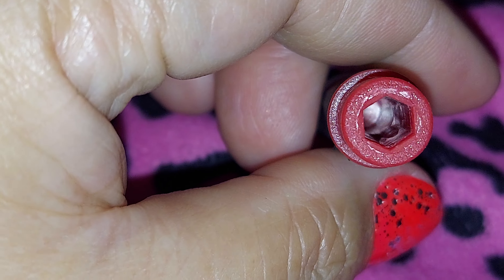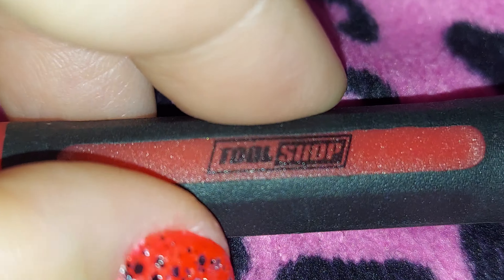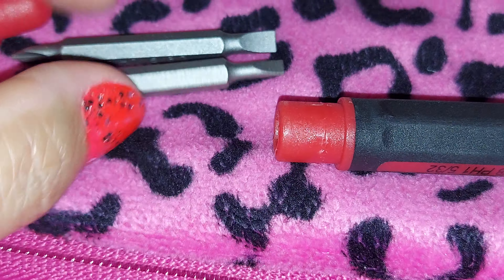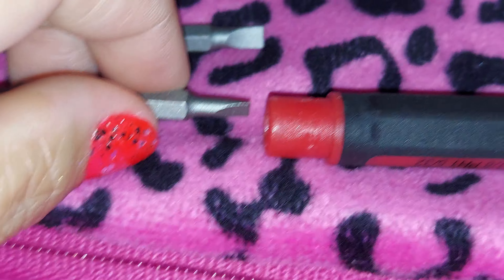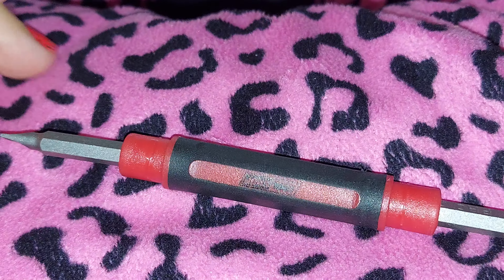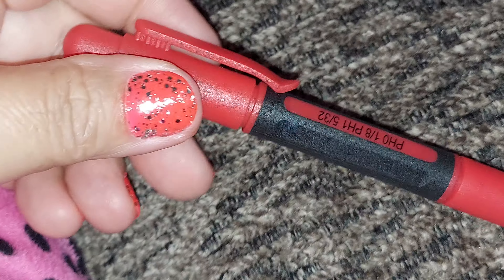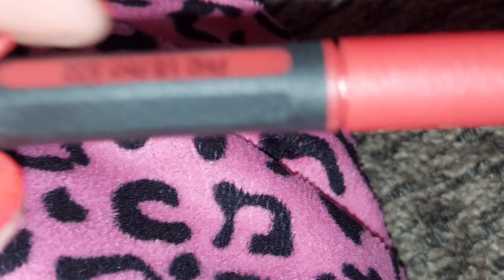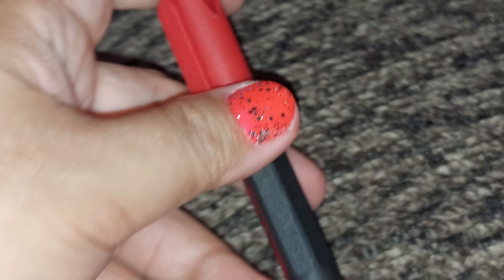NICE SURVIVAL ITEM ADDITION 🌞 🖊 PHILLIPS AND SCREWDRIVER 🪛 FROM MENARDS STORE 👍 👌 😃